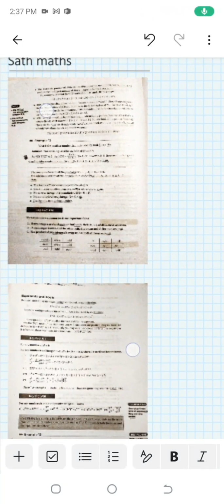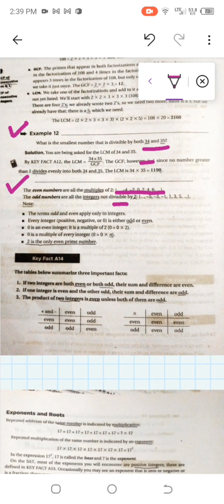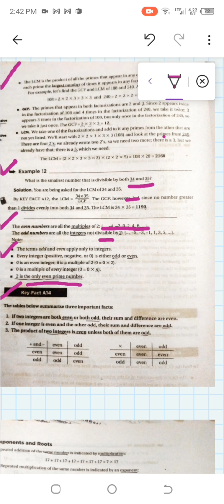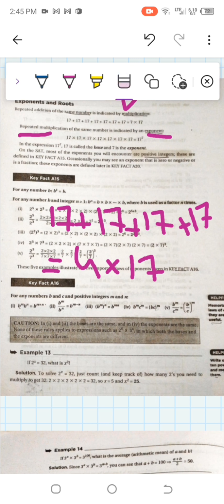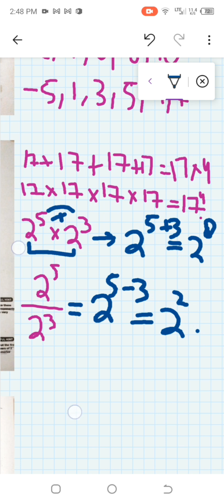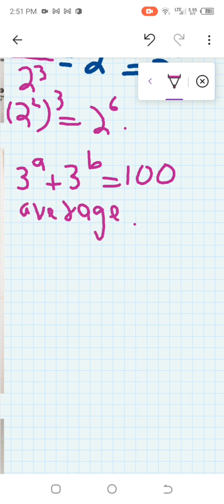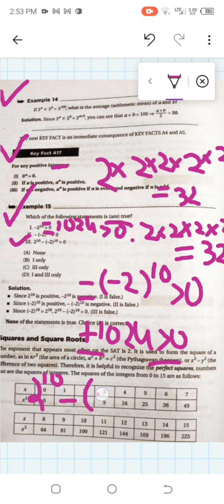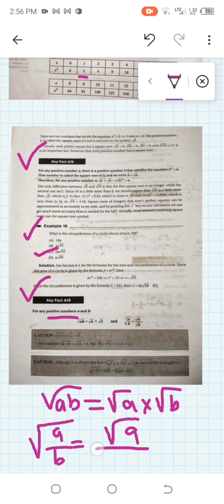BARSONS sat math || LECTURE 3 || SAT MATH PREPARATION